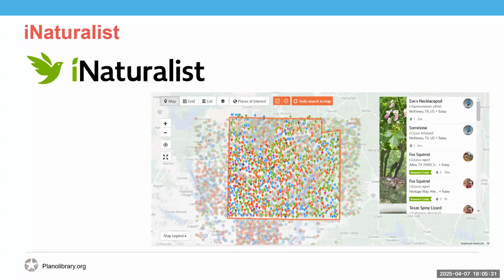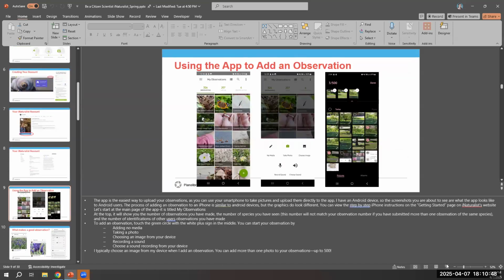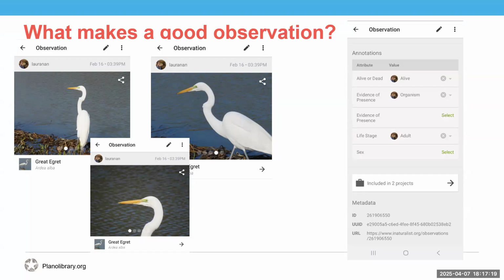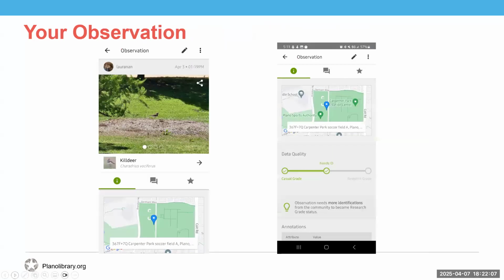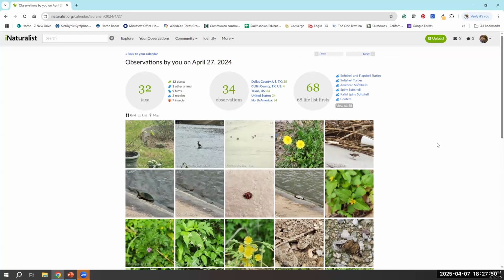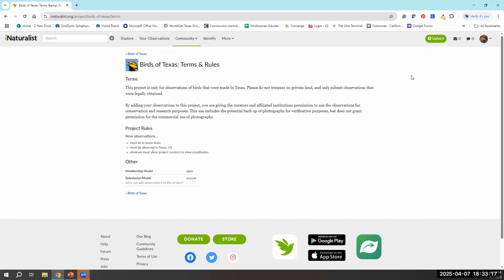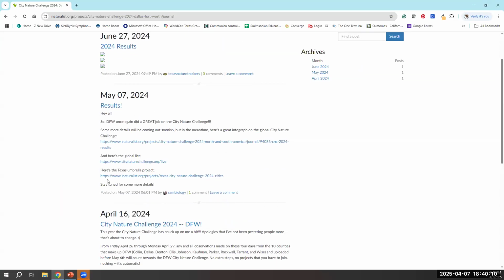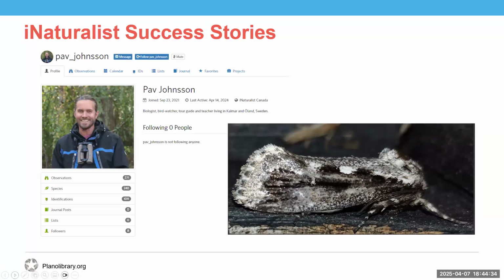Be a Citizen Scientist - iNaturalist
Explore the wonders of the natural world and contribute to real scientific research through citizen science. Learn about different citizen science opportunities and how you can participate.